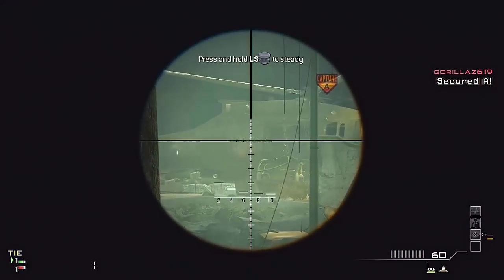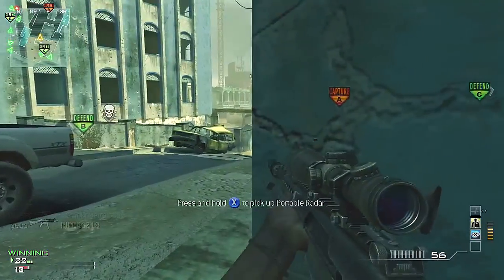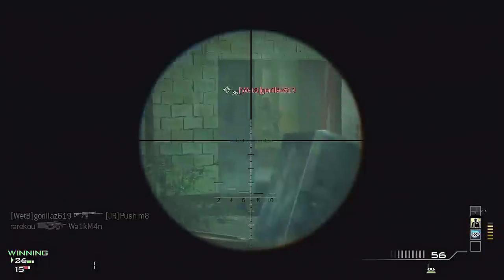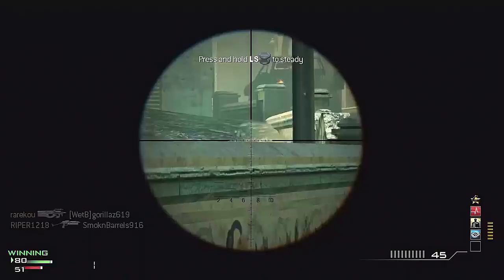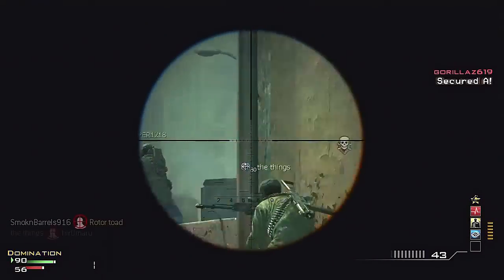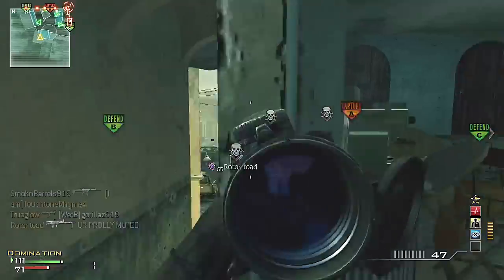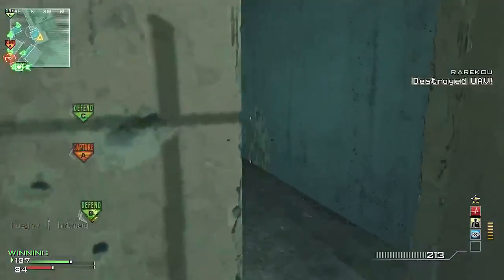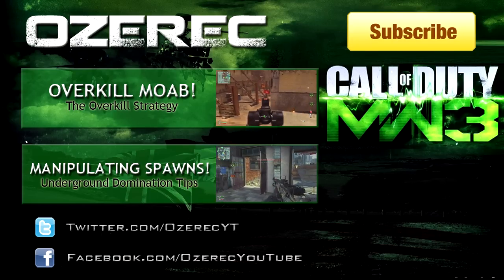MW3 - Barrett 50 Cal M.O.A.B | Silent Sniping (Modern Warfare 3)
MW3 Barrett 50 Cal MOAB Gameplay. This Modern Warfare 3 match I'm using the Barrett 50 Cal sniper rifle on the map Bakaraa. The attachment is silencer w/ kick and the specialist perks are Scavenger, Assassin, Stalker + Blind Eye, Marksman, Hardline. I also earn the MOAB 25 kill streak.

Please remember to rate the video.

mw3
mw3 barrett 50 cal
mw3 barrett 50 cal moab
mw3 barrett 50 cal gameplay
mw3 sniping
mw3 sniping tips
mw3 sniping moab
mw3 sniper moab
mw3 sniper gameplay